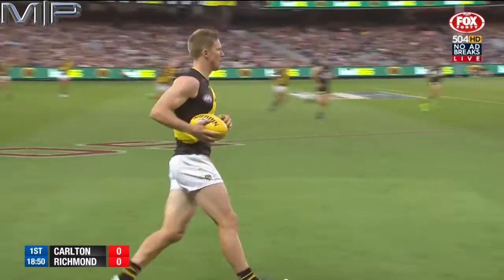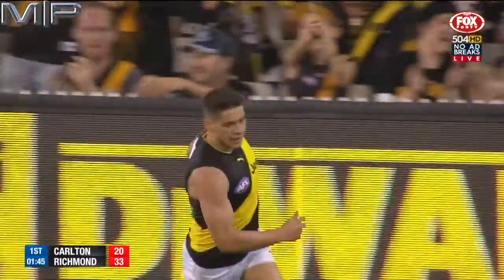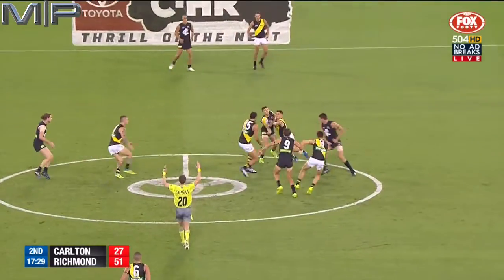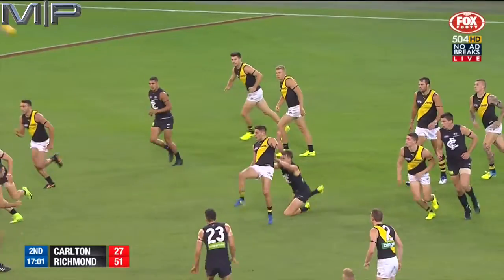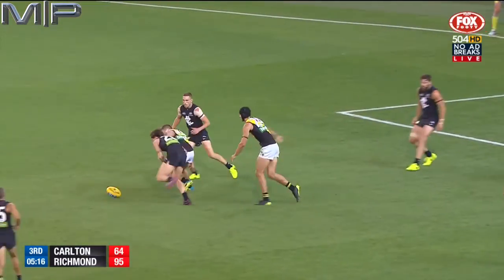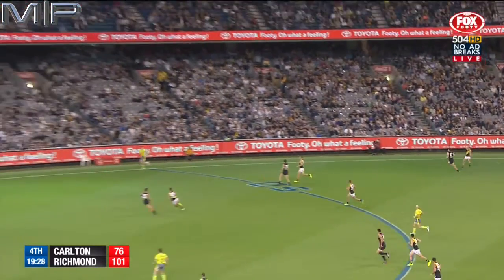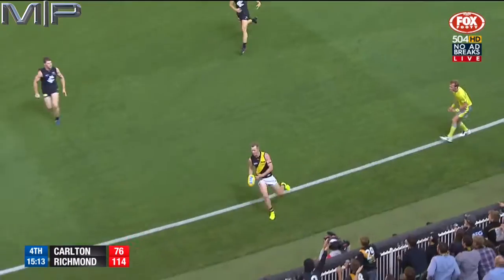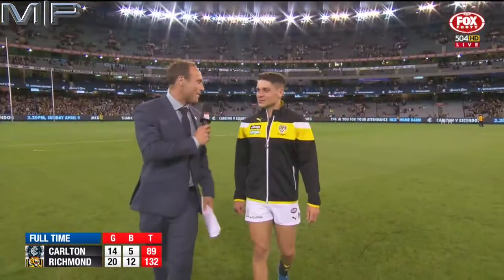Dion Prestia Highlights VS Carlton (Round 1 2017)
Prestia shines on Debut for the tigers.